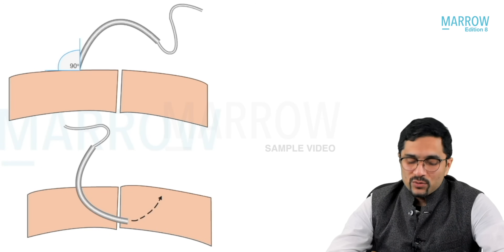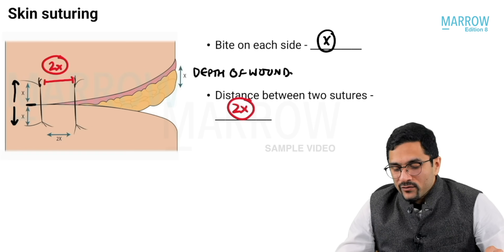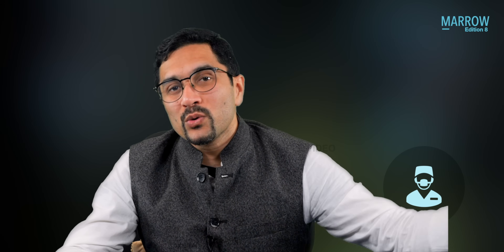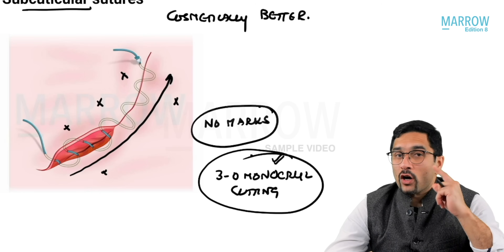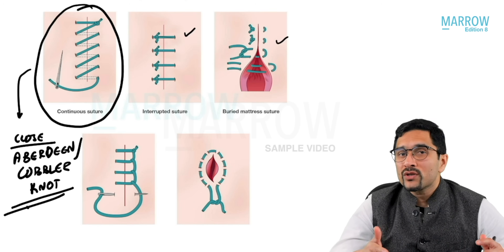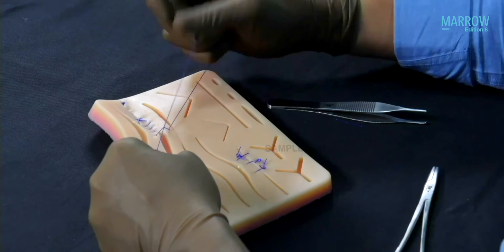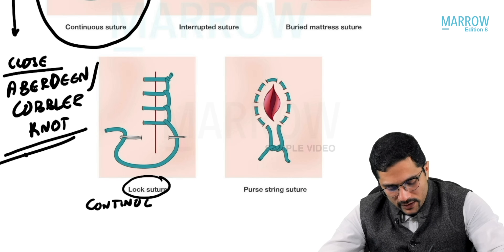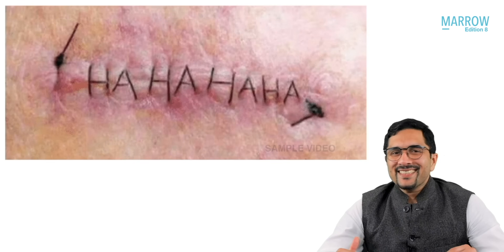Skin Suturing | Edition 8 Sample Video (Surgery)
Watch the complete video about 'Surgical Drains, Knots, and Sutures' on the Marrow app.